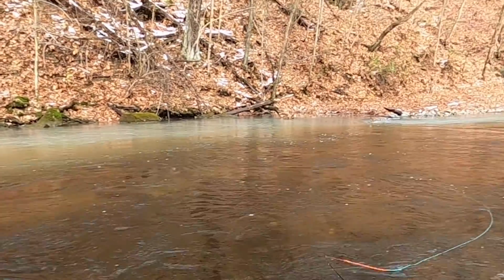Single Hand Skagit Fishing for Trout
Fishing streamers for trout using a single hand 4 weight rod. We look at water levels, animating a streamer during swinging and weather conditions.